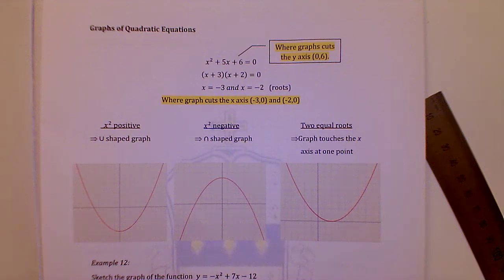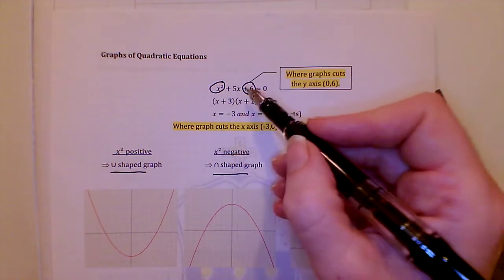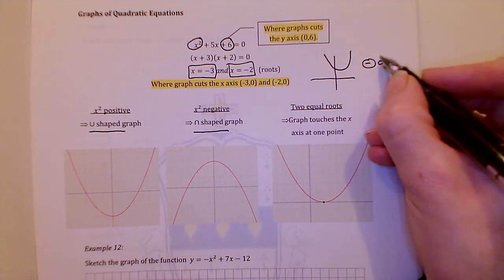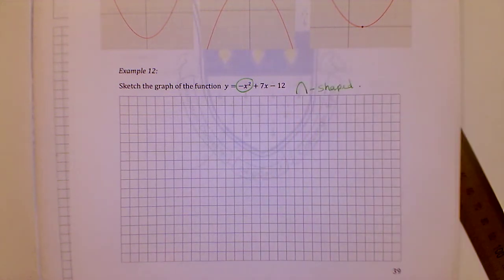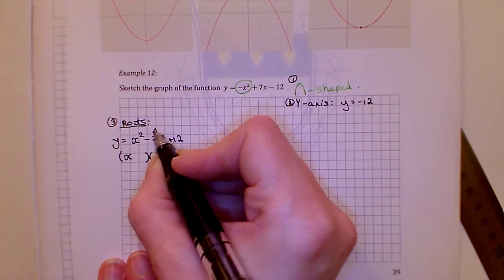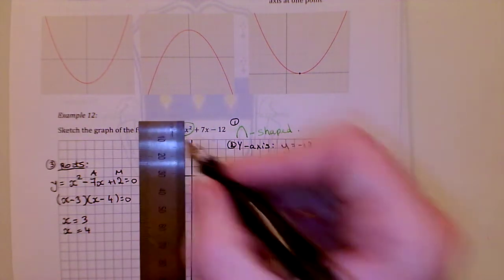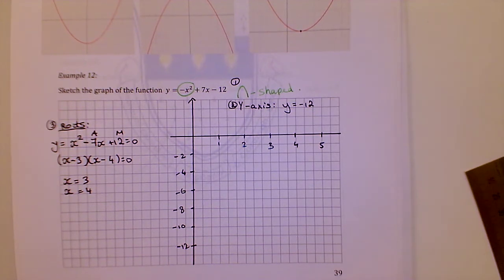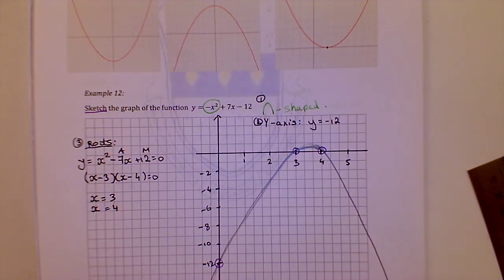22 Feb 4thYr Notespg39 Graphs of Quadratics